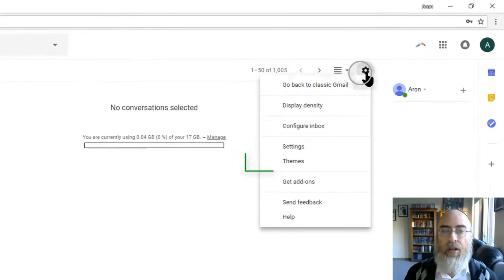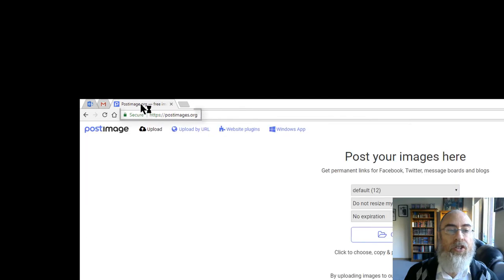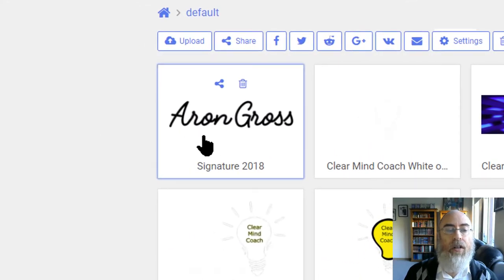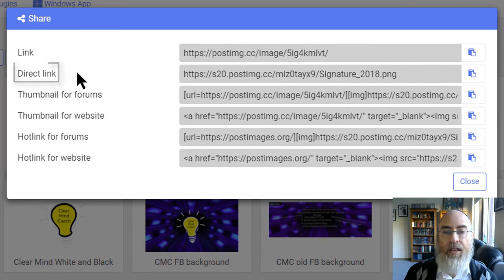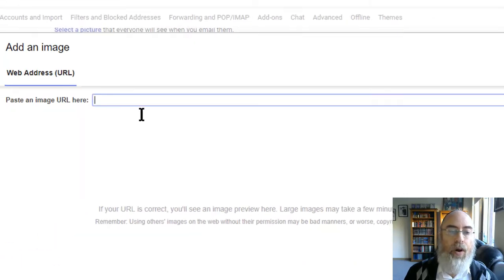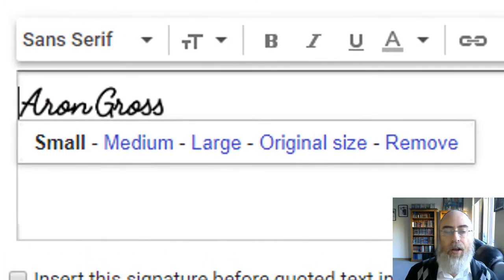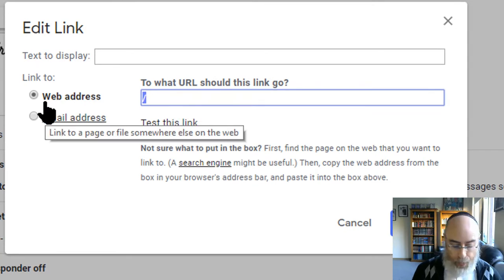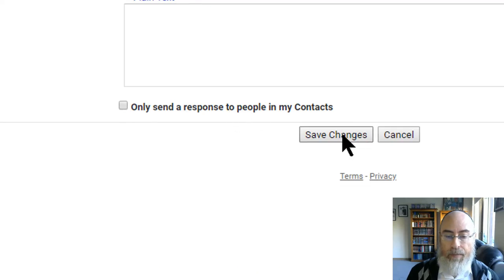How to insert an Image or a Logo branding in gmail signature - Tutorial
How to insert an image for your brand like a Logo or just a good old-fashioned handwritten signature that you have scanned or taken a picture of into Gmail Signature.

It's easy once you've watched this Tutorial on how to insert the signature into Gmail, but sometimes it's just difficult to find out how on your own. So, I made this very simple and straightforward video on how to easily do this wo when you send out an email to your friends or customers you're going to look like a real pro when they receive your email.

Just watch the video tutorial and you'll be able to implement it straight away in your own Gmail account.

to create your free account to upload your image before putting the URL in the signature area of your Gmail. When you watch the video you'll understand why you will need this link for implementation.